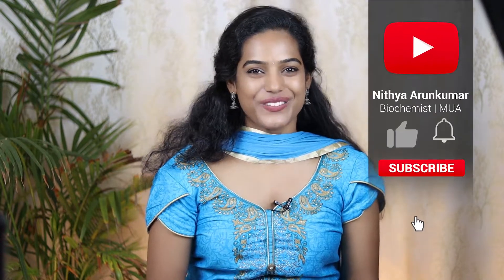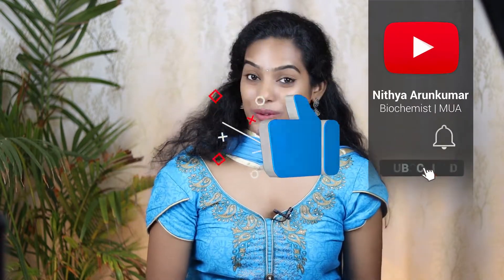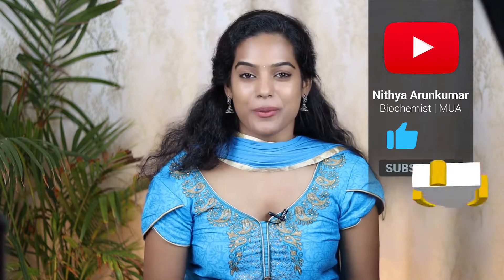Makeup Wipe is really worth to buy ? | What to Use Instead of Makeup Wipes | Tamil |Nithya Arunkumar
Makeup Wipe is really working ? | What to Use Instead of Makeup Wipes | Tamil | Nithya Arunkumar

Please note that I'm not a doctor But i am qualified biochemist.(msc)..university 8th Rank.. I do my best to quote credible sources, but medical research is complex and I will try to give ture research paper information, So feel free to do your own research according to your skin & health concern. I always welcome feedback to correct any misleading information. So please take this as entertainment and not as medical information.

Thank you for your support! Love, Nithya🌴